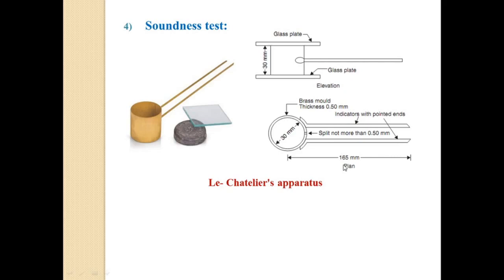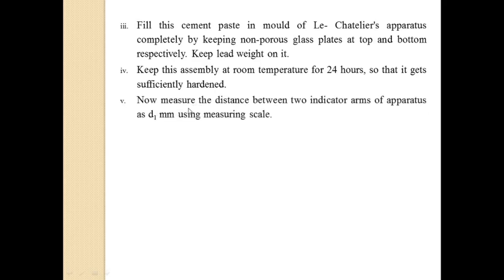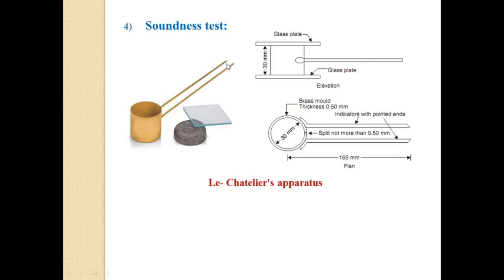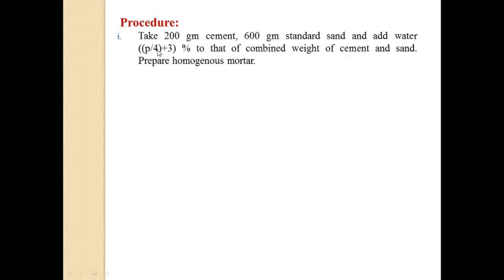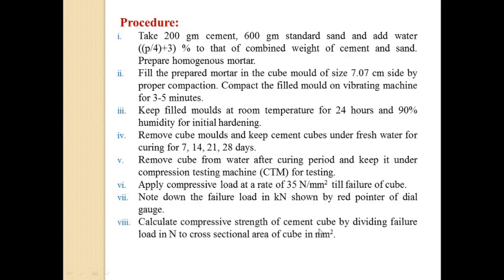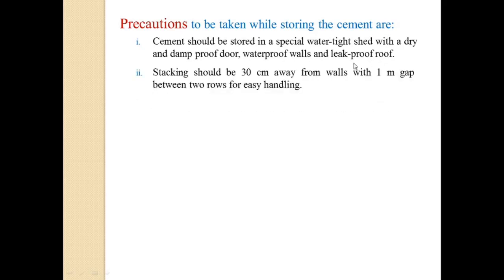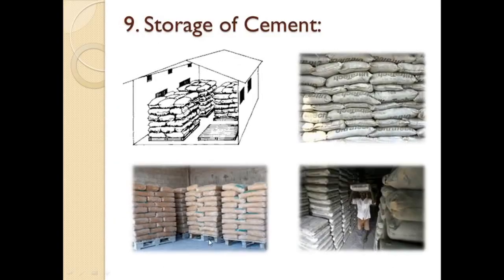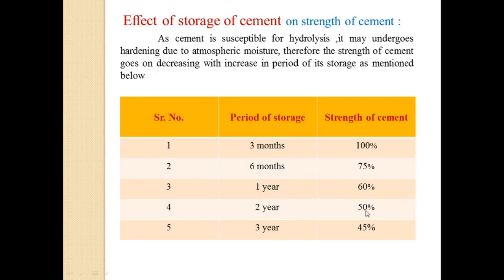Lecture-4 Concrete Technology|| Cement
Soundness test, Compression strength test, Storage of cement, Effect of storage of cement.